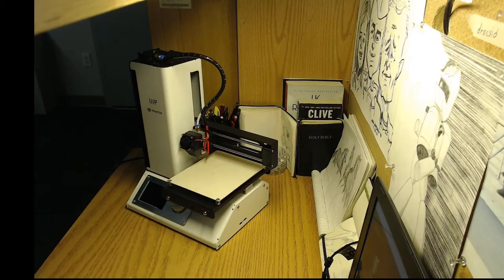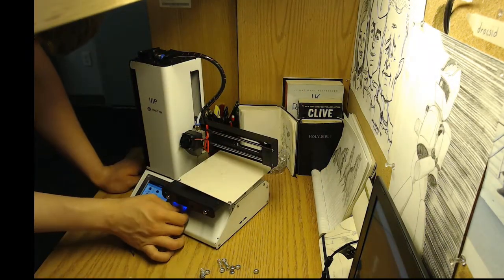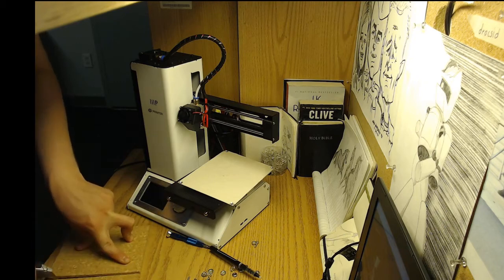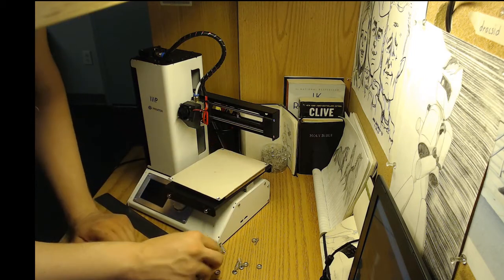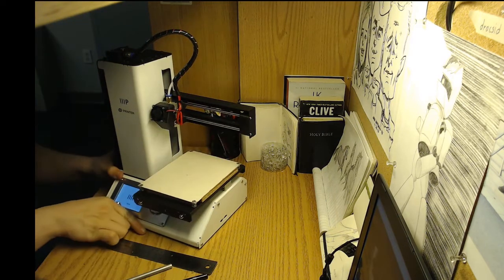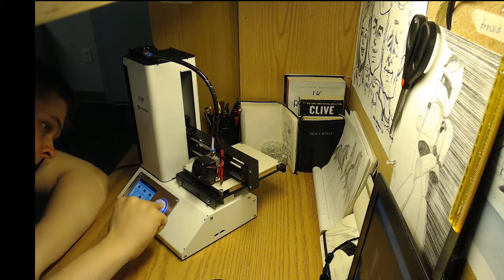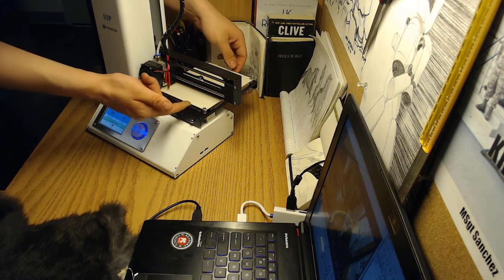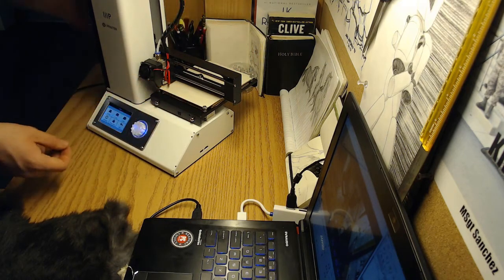Insulating the build plate on Monoprice select mini 3D printer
In this video I am adding insulation to the build plate on my Monoprice  select mini 3D printer.